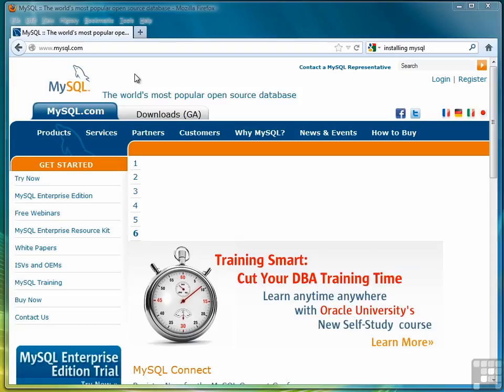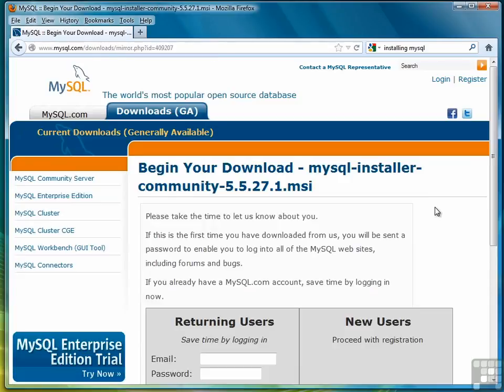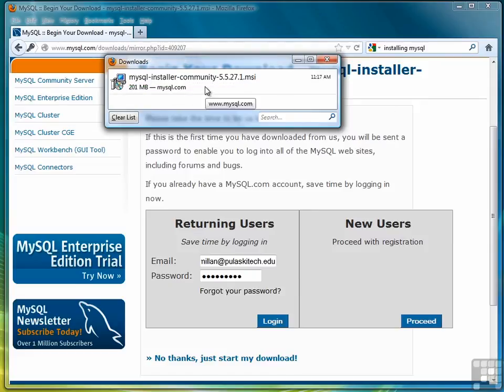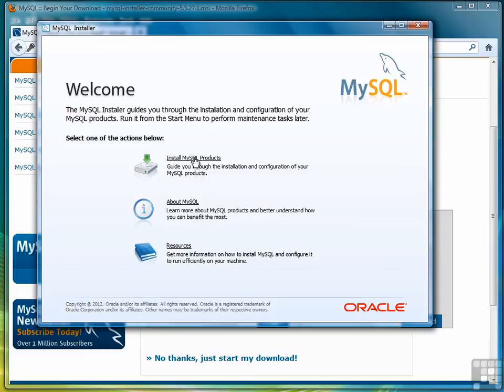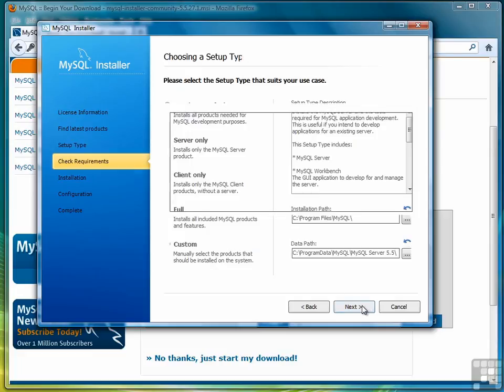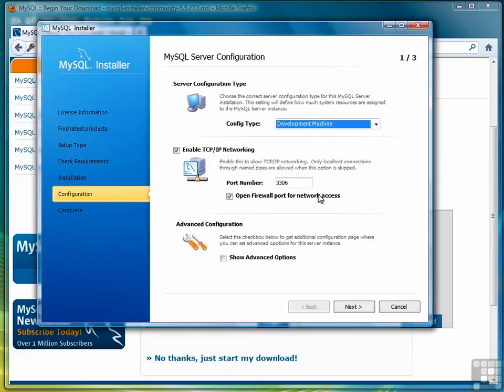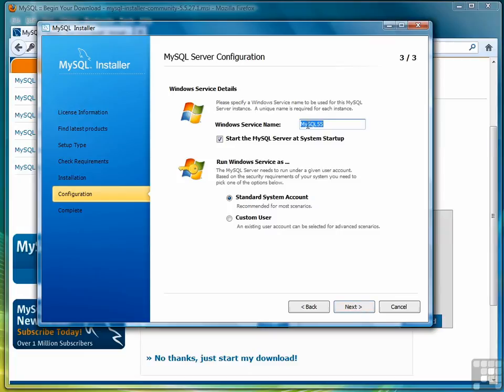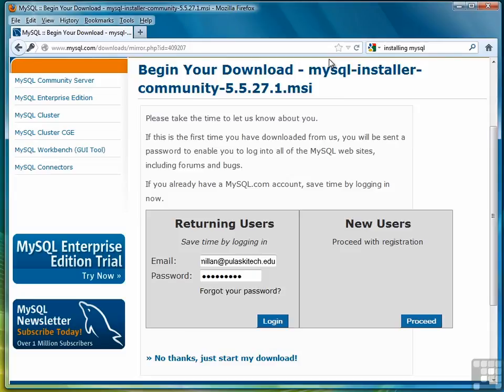08 01 Installing MySQL On Windows